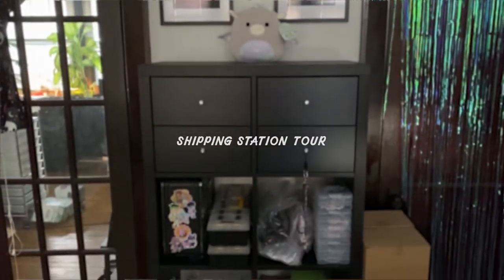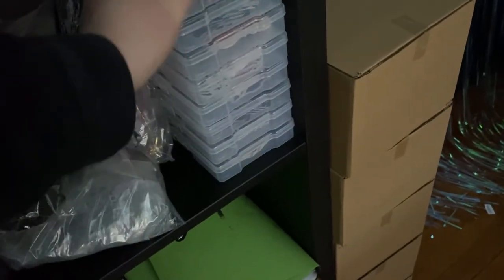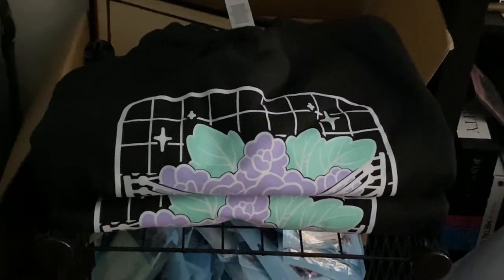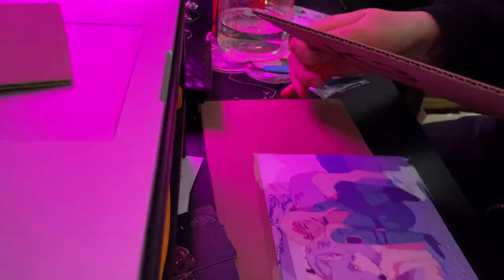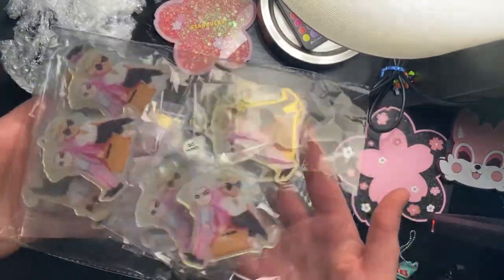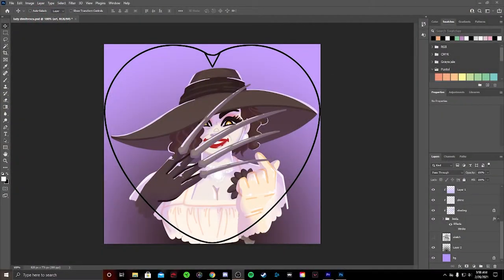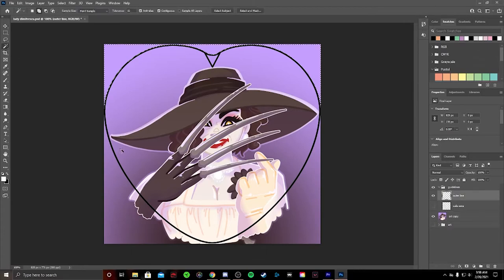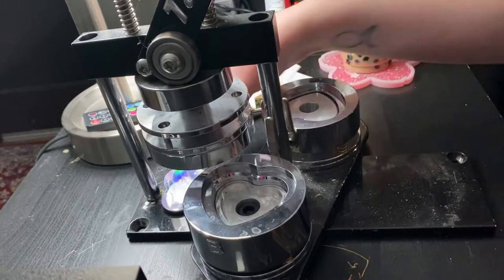studio vlog | my shipping station, packing orders, unboxing merch, drawing new art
hellO! doing another studio vlog, i wanted to get one made before the end of february and i'm getting it done just in the nick of time haha! i'm still getting used to making videos and it's a slow process but definitely working on it ;__;

IN THIS VIDEO: i show off my shipping station and where i keep all my products, as well as how i organize them; i pack up some orders and show off my different packing methods for different products; i unbox some keychains, both new designs and restocks of older ones; i draw a brand new illustration and turn it into a heart shaped button!

filmed on an iPhone 11 Pro Max
audio recorded with a Blue Yeti + iPhone built-in mic
edited in Premiere Pro + After Effects

opening/ending song by Matt Morgenson

00:37 - Calm Waters
05:56 - Mint Frost
08:35 - N64
10:51 - Buffering